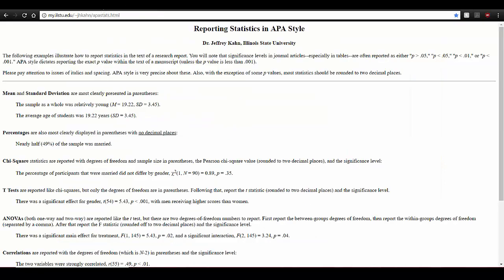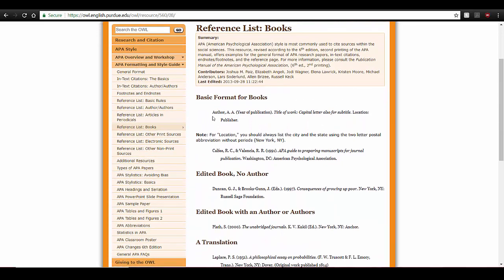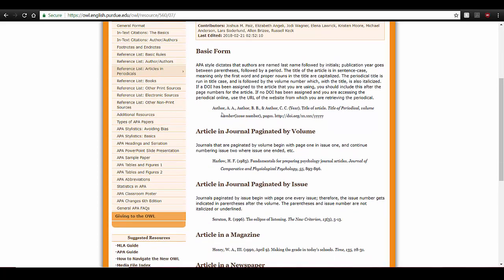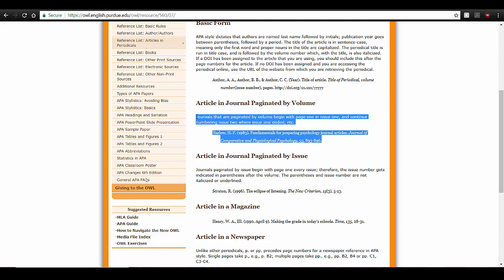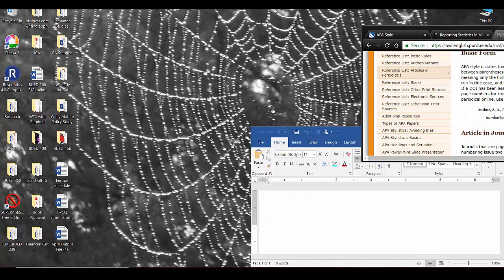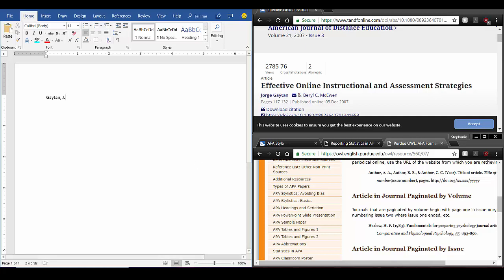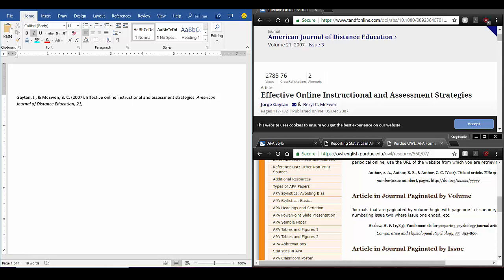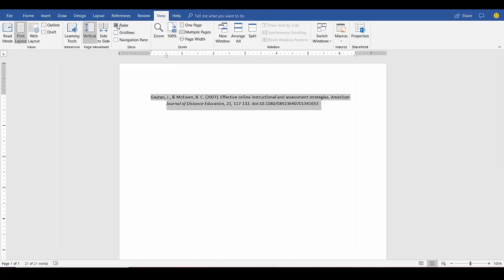Using Your APA Resources (BUED 468)